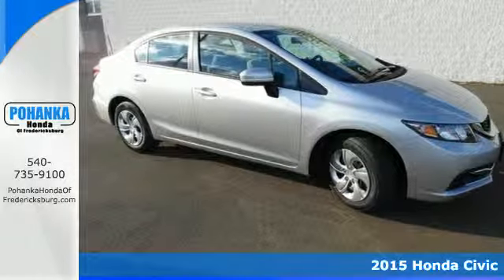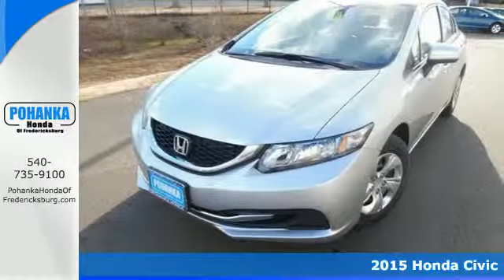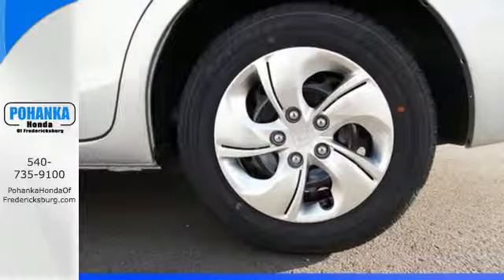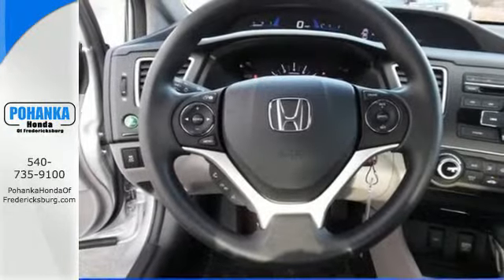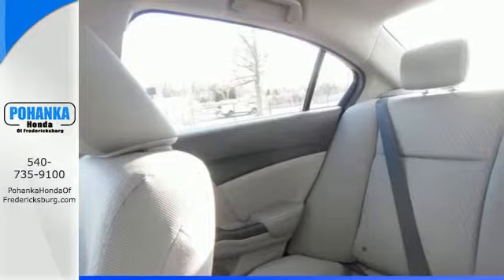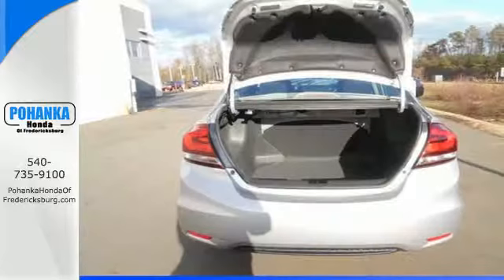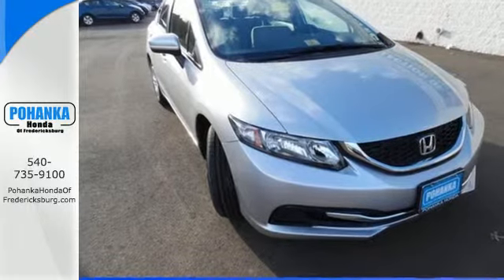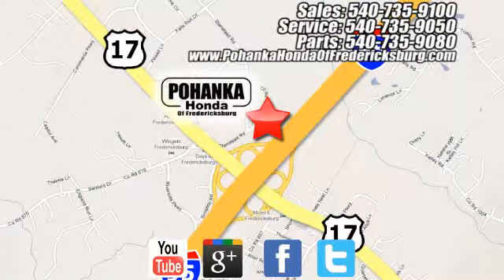2015 Honda Civic Fredericksburg VA Richmond, VA FFE052803 - SOLD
Year: 2015
Make: Honda
Model: Civic
Trim: LX
Engine: 1.8L I4 SOHC 16V i-VTEC
Transmission: CVT
Color: Silver
Interior: Gray
Stock #: FFE052803
VIN: 19XFB2F56FE052803
Gray. Come to the experts! All the right ingredients! If you want an amazing deal on an amazing car that will keep you smiling all day, then take a look at this fun 2015 Honda Civic. It hits the mark in impressive performance and luxury. All prices exclude taxes, title, license, and dealer processing fee of $599.00. Published price subject to change without notice to correct errors or omissions or in the event of inventory fluctuations. All features not on all vehicles. Vehicles shown are for illustration purposes only. MPG is based on 2015 EPA mileage ratings. Use for comparison purposes only. Your mileage will vary depending on driving conditions, how you drive and maintain your vehicle, battery-pack (hybrid only) and other factors.

Address:
60 South Gateway Drive